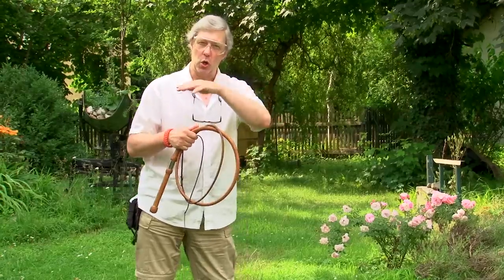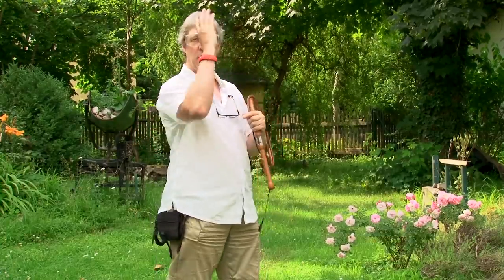Whip Basics Video Tutorial # 01 - "The Arm Sling"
This is a tutorial video on a special kind of sling. The most known slings (or body wraps) are on a horizontal plane. This one is on a vertical plane. The „Arm Sling" like I'm used to call it. I strongly recommend safety goggles for practicing this technique. This is a different way to wrap yourself :o) If you like to know more, please

And if you like to learn more about the folks I mentioned in the vid... Restita DeJesus, Daren Wilkersen & Chris Camp - The Whip Guy!